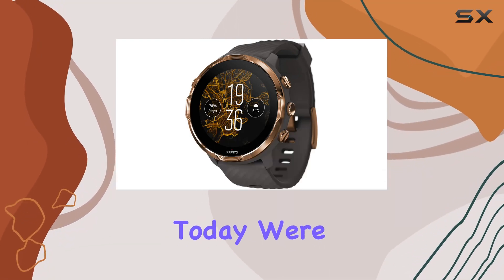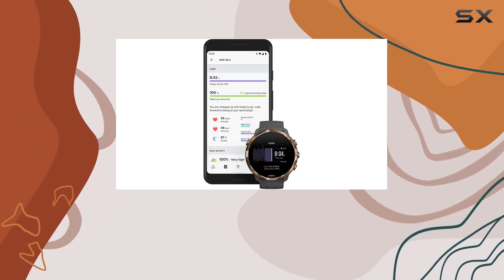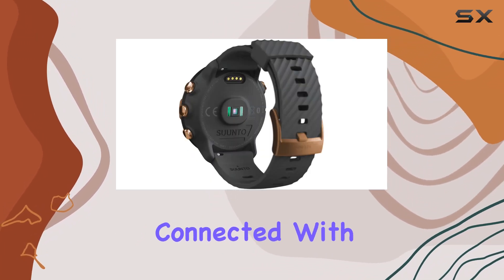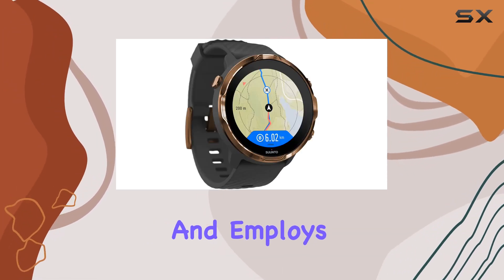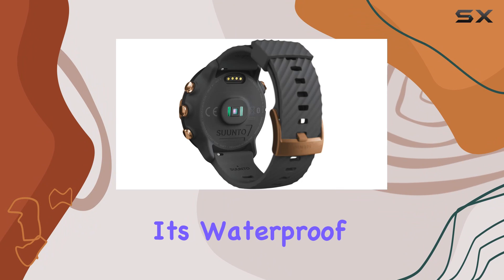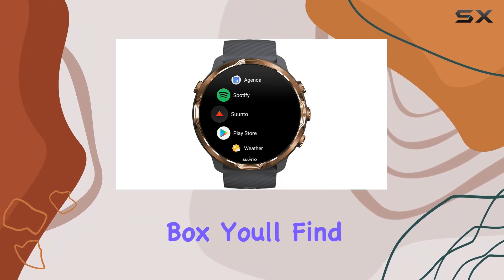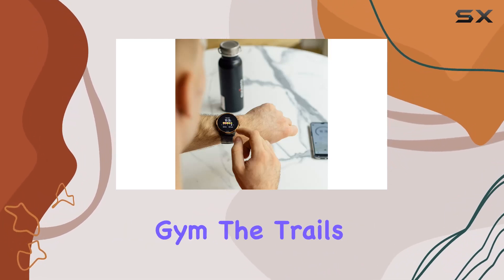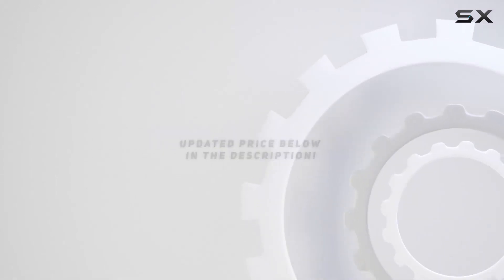Unveiling the Suunto 7: Your Ultimate Smartwatch for Active Living!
0:00 Intro
0:06 Review

Things that we mentioned in this video:
SUUNTO 7 Smartwatch with : B0833CL32C